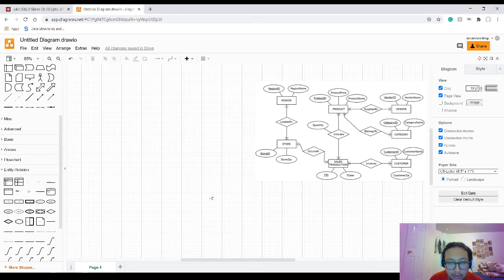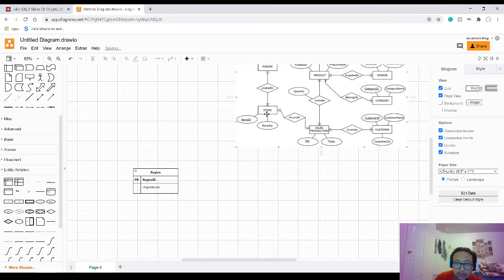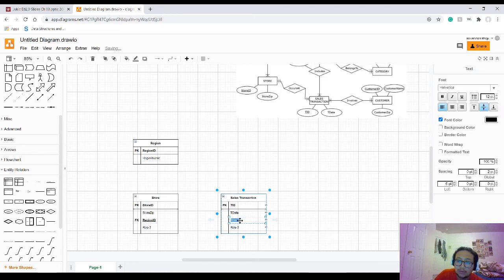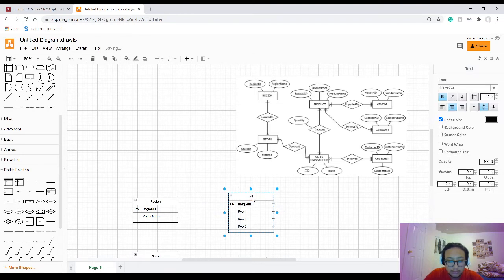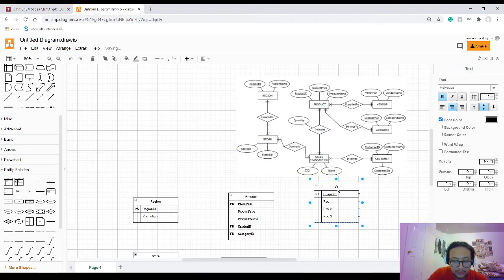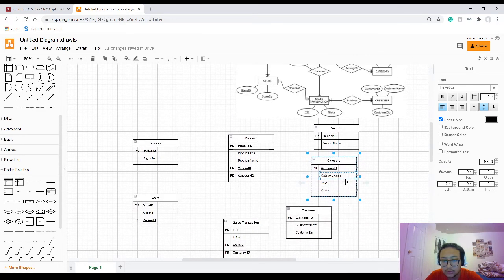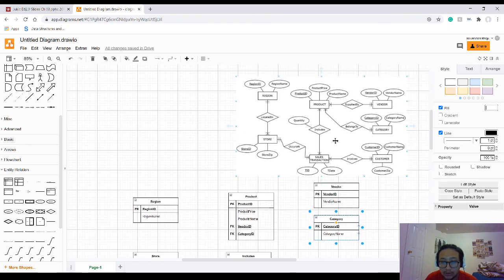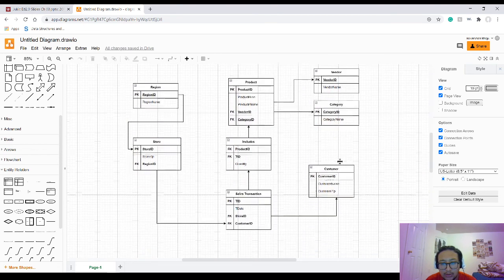How to convert ER Diagram into Relational Schema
This only a brief description of how to make a relational schema. It has not got into specific detail on why we are making and other information.